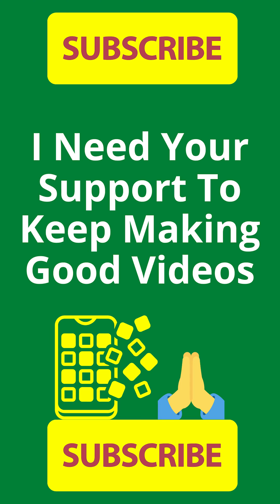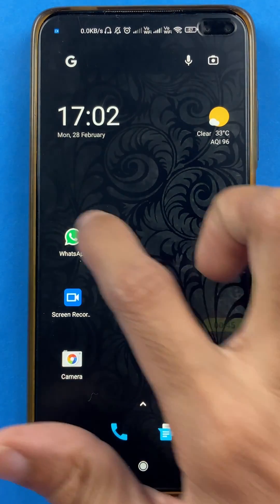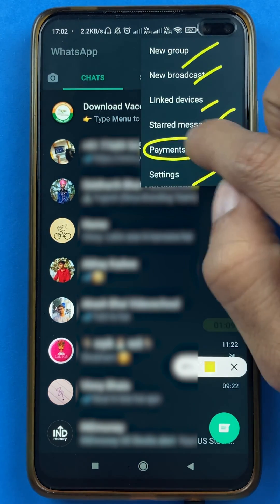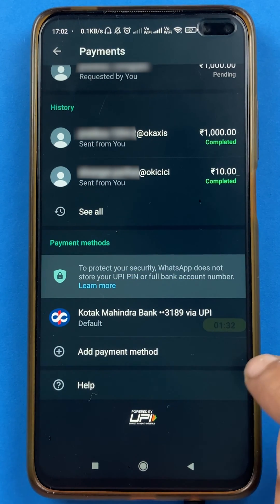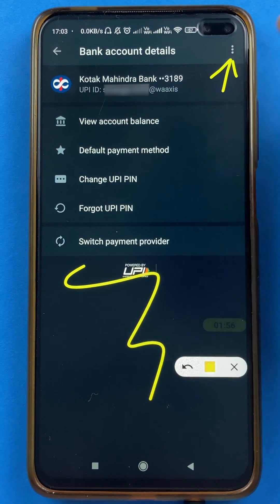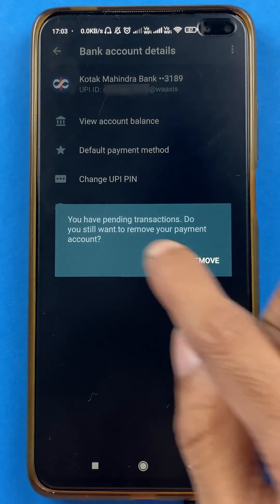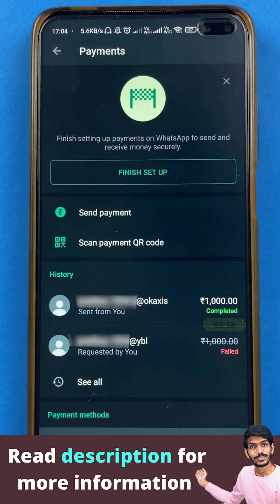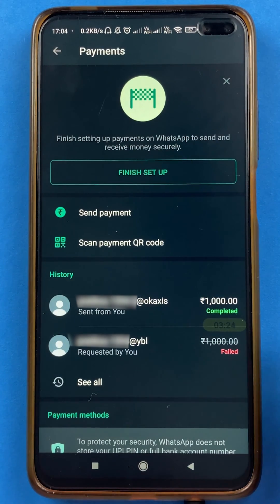How to Remove WhatsApp Payments? | How to Delete WhatsApp Pay Account?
How to deregister WhatsApp payment in Hindi. Whatsapp recently introduced payments through which you make payments to your contacts right from WhatsApp itself.

In this video, I will help you understand and show you how you can deregister yourself from WhatsApp Payments.